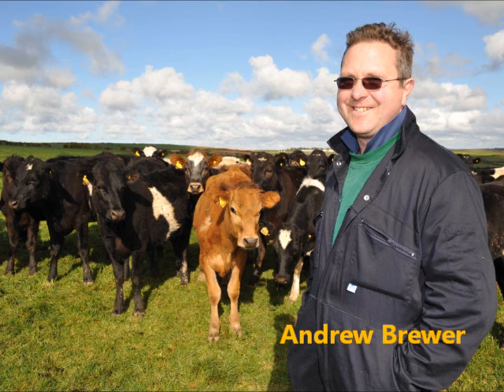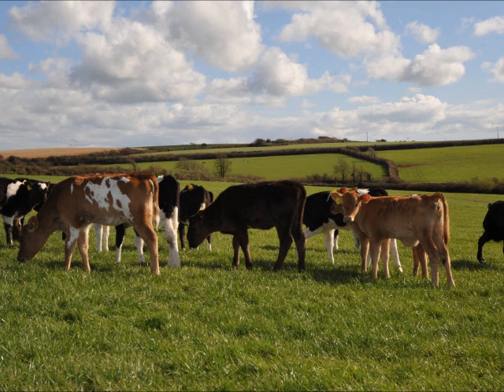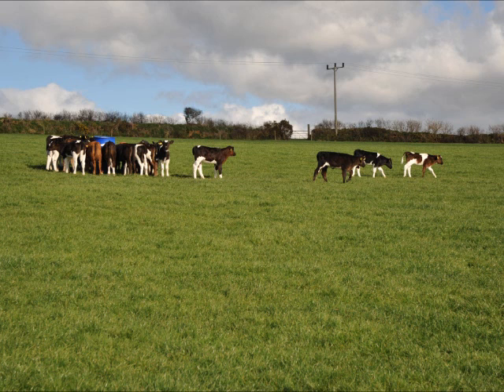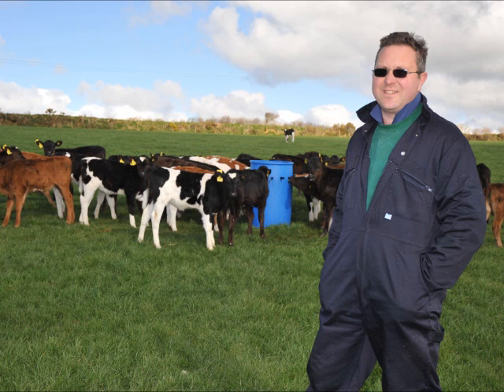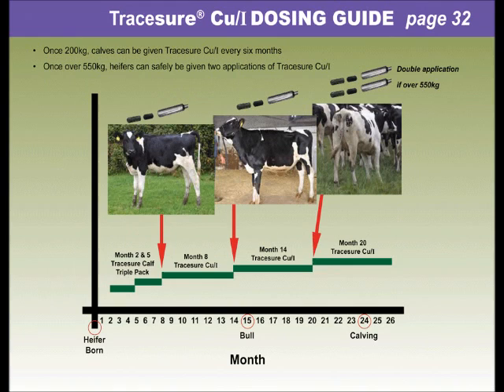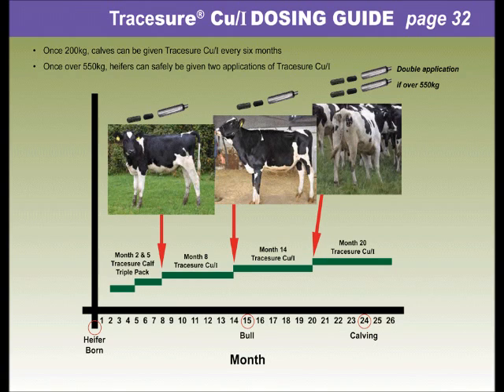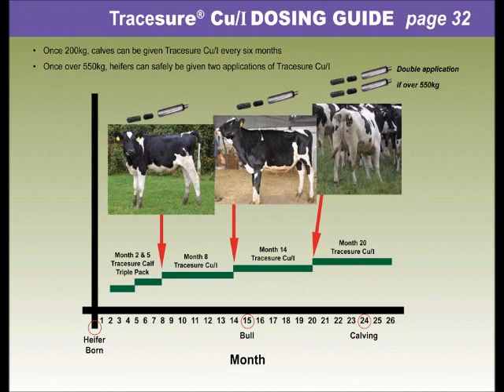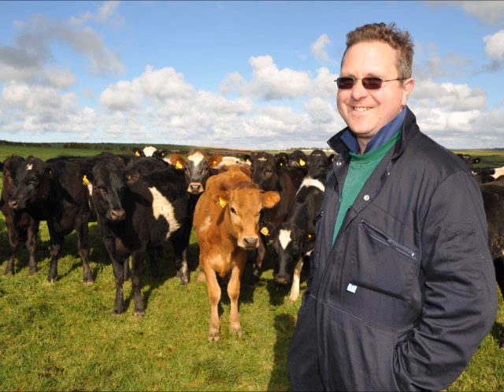Low Input Dairying and calf rearing - Andrew Brewer